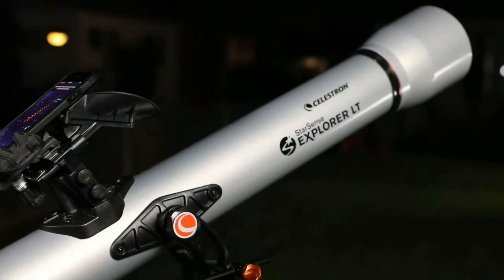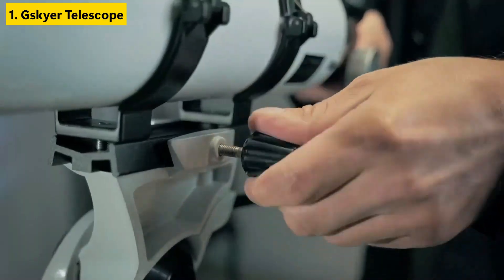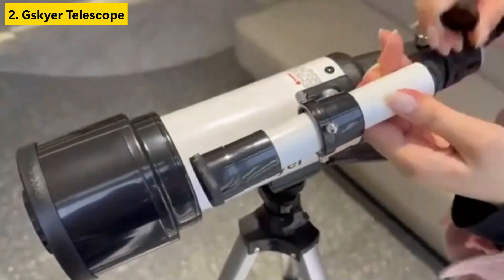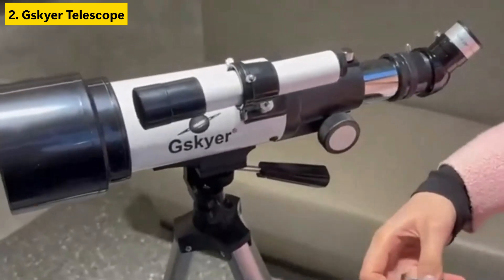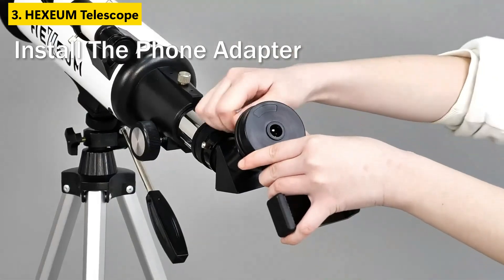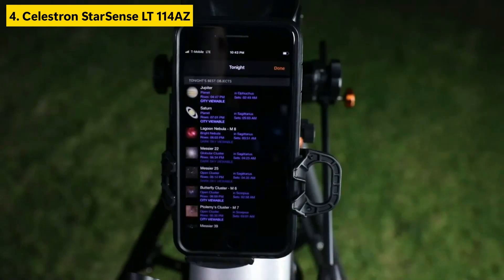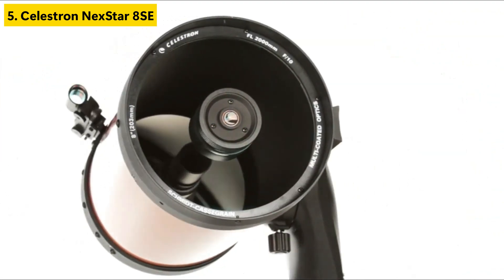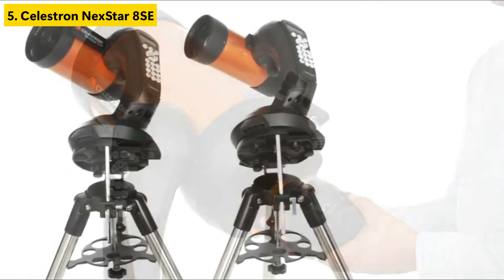TOP 5 BEST SMART TELESCOPES OF 2026 TO EXPLORE THE STARS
Links of the Products:
1. Gskyer Telescope 600x90mm AZ Astronomical Telescope
2. Gskyer Telescope, 70mm Aperture 400mm AZ Mount Telescope
3. HEXEUM Telescope 80mm Aperture 600mm
4. Celestron 22452 StarSense Explore LT114AZ Telescope
5. Celestron NexStar 8SE Computerized Telescope

Are you a budding astronomer looking for the perfect telescope to start your stargazing journey? In this video, we showcase the best telescopes for beginners that cater to various needs and budgets. The Celestron Inspire 100AZ stands out as the best telescope for beginners overall, offering an excellent balance of performance and ease of use. If you're interested in basic astrophotography, the Celestron StarSense Explorer DX 130AZ is your best bet, providing intuitive smartphone integration for easy sky navigation. For those who prefer the Maksutov-Cassegrain design, the Celestron NexStar 4SE delivers top-notch optics and portability. The Celestron Astro Fi 102 is ideal for tech enthusiasts, offering computerized GoTo capabilities for seamless star tracking. Finally, the Celestron AstroMaster 102AZ is the best budget-friendly option, providing quality views without breaking the bank. Join us as we explore these top beginner telescopes and find the perfect one for your  celestial adventures!

🎁 Enjoy a 6-month trial of Prime for $0 if you are 18-24 or a student

Gadget Guide does not fully own the material compiled in this video. It belongs to individuals or organizations that deserve respect.